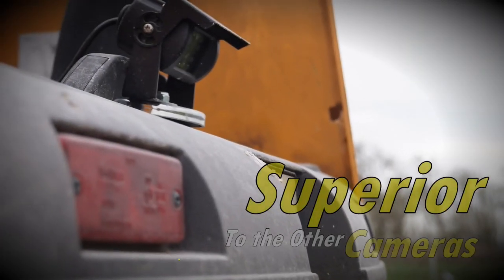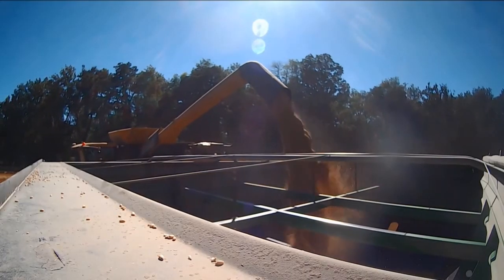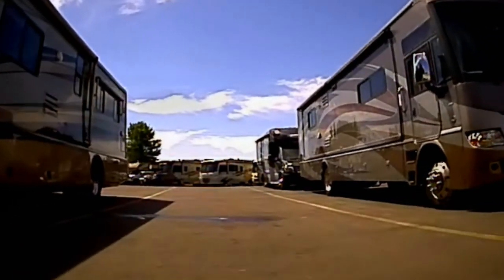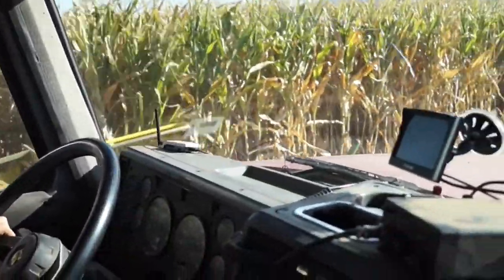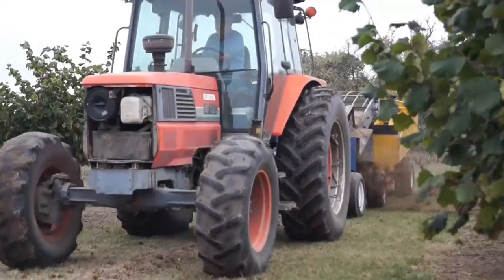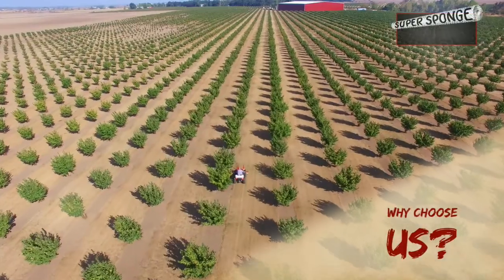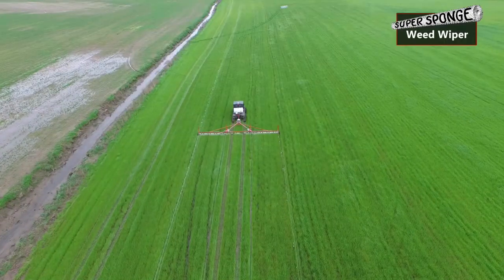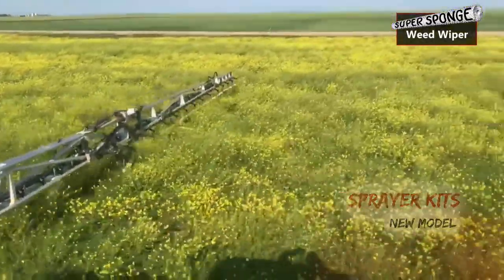Virtual Farm Show for Smucker Manufacturing and Visionworks Cameras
Virtual farm looed video for Smucker Manufacturing 2021.
This video highlights our Visionworks Cameras, the Super Sponge Weed Wipers, the Landmark foam markers and our hand held garden weed wipers.
Smucker Mfg. has been manufacturing and marketing Ag equipment since 1983 and our goal is to provide practical tools that increase productivity and safety on a farm.
in 2020 and 2021 we have not been able to attend many farm show so we hope this video is helpful.